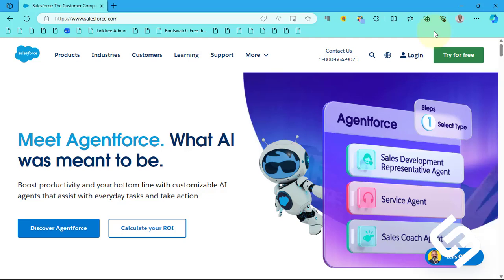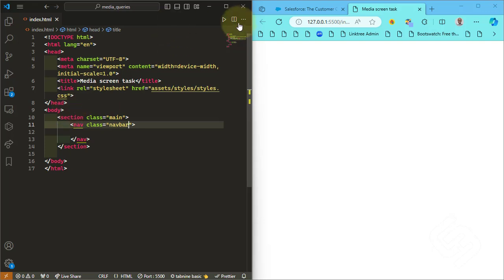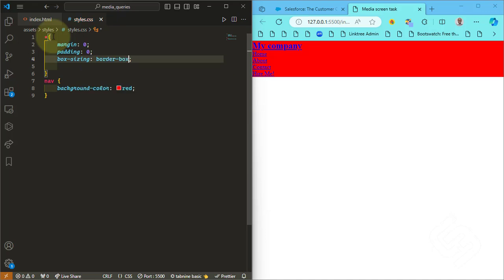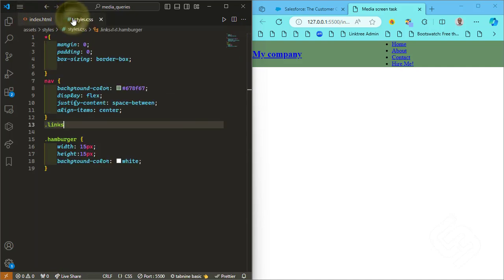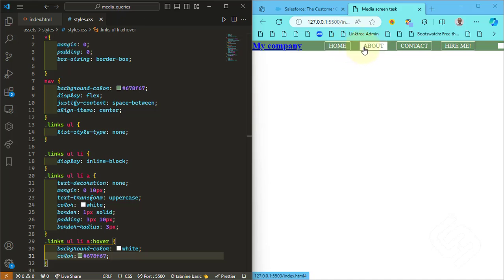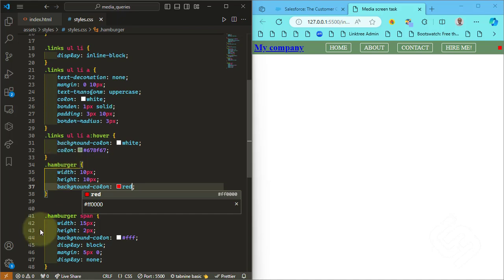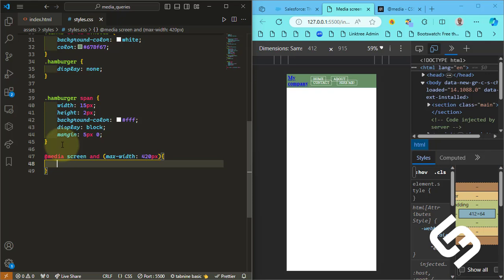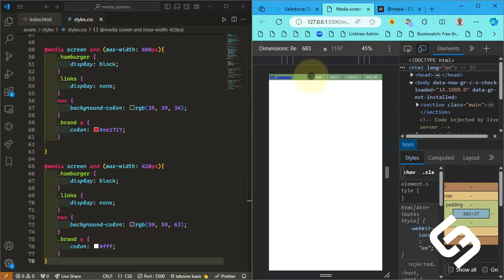Understand CSS Media Queries in 240 secs as a beginner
This video highlights the essential steps you need to understand while attempting to use CSS media rules as a frontend developer enthusiast.